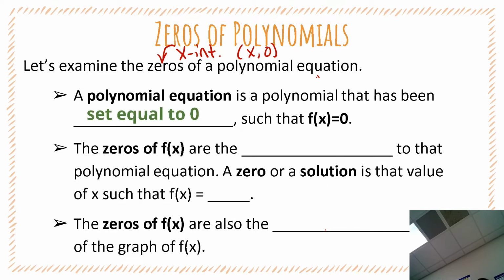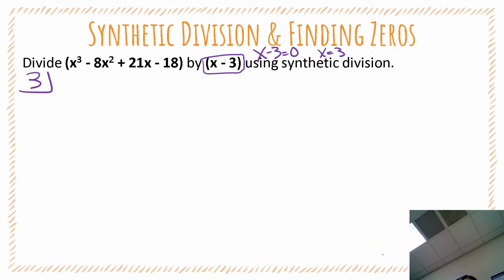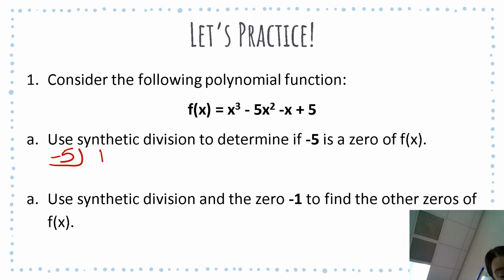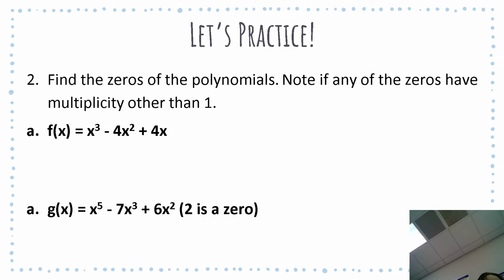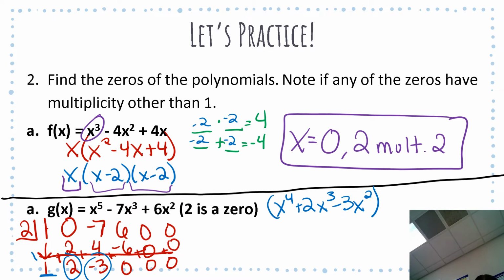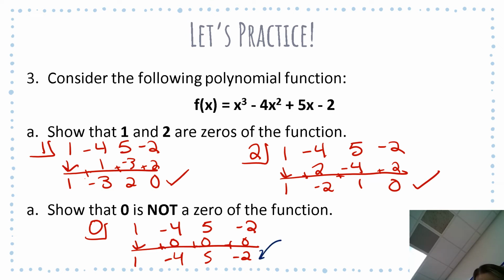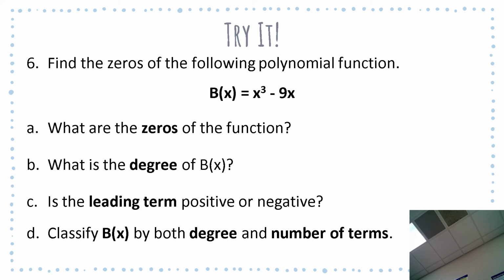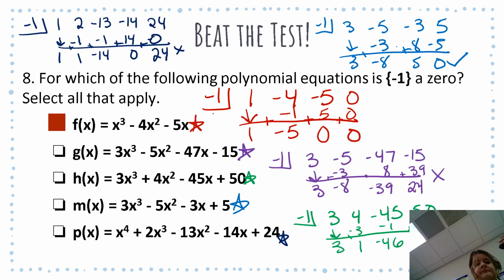Alg 2 Zeros and Multiplicity